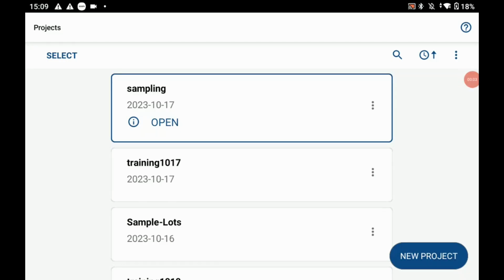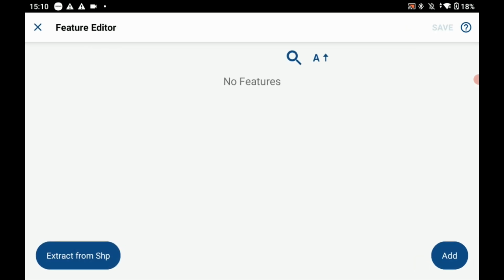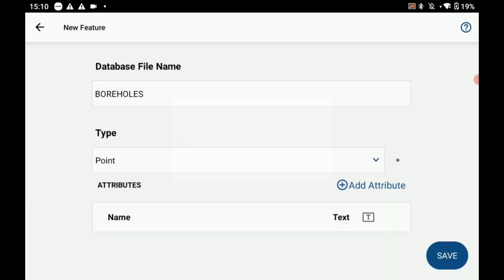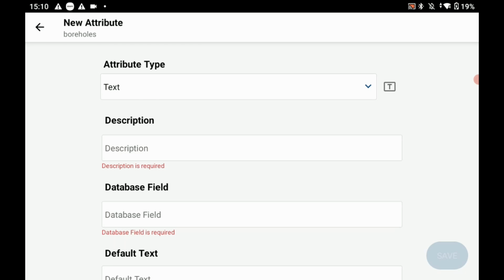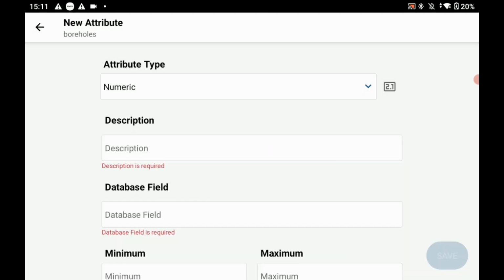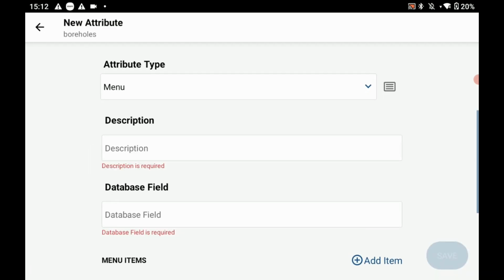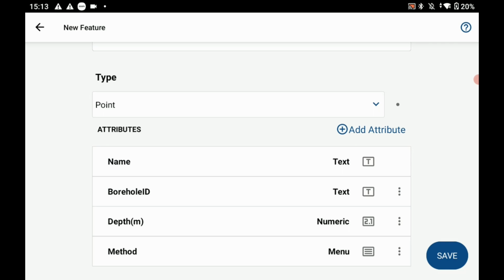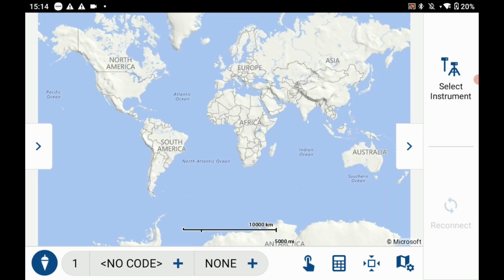FieldGenius for Android: Creating a Manual Feature List | Bench Mark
In today's video, Kayla from Bench-Mark shows you how to manually create a feature list descriptor.